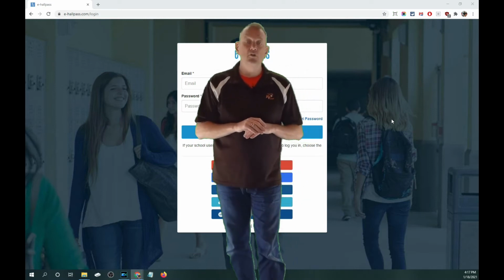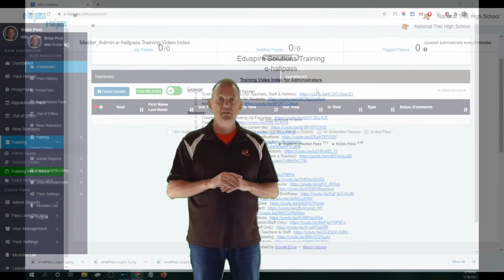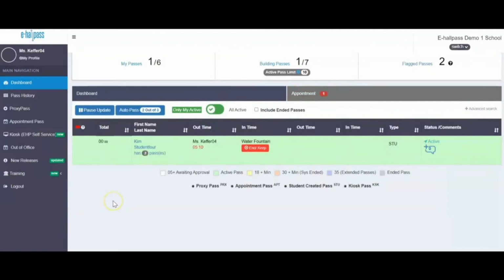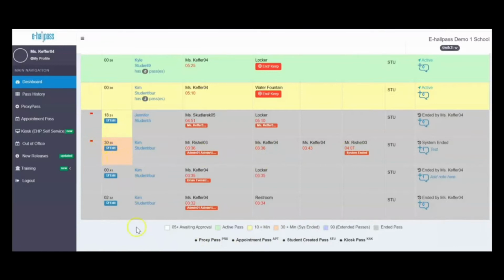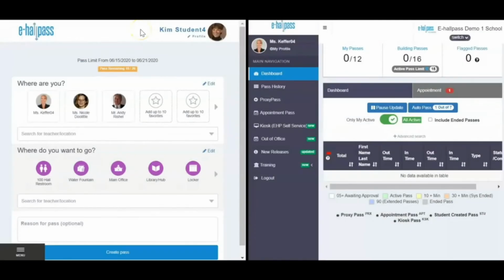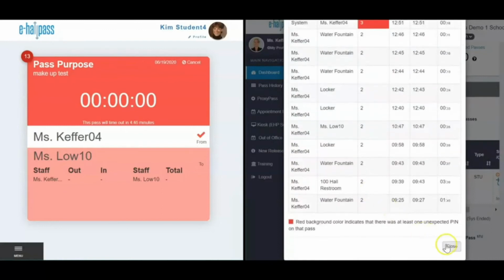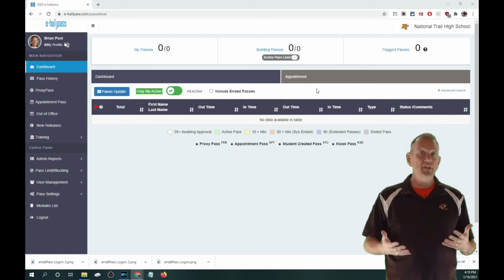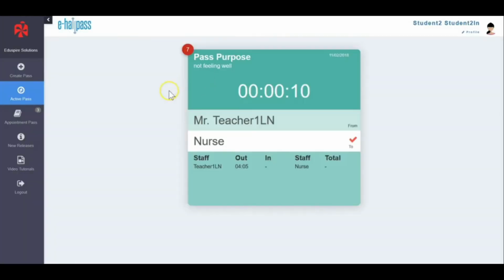NTHS e-Hallpass Training